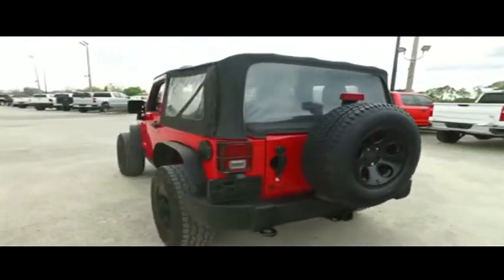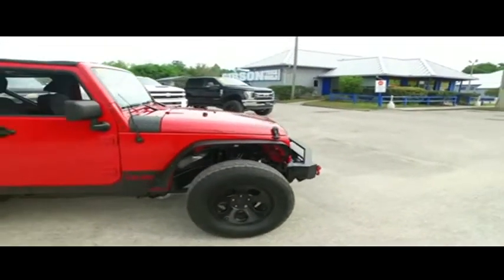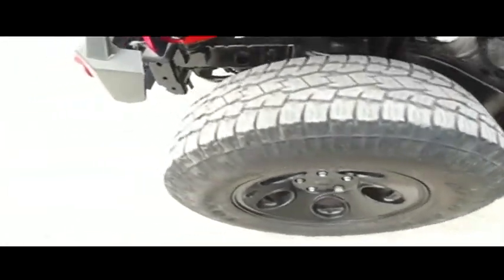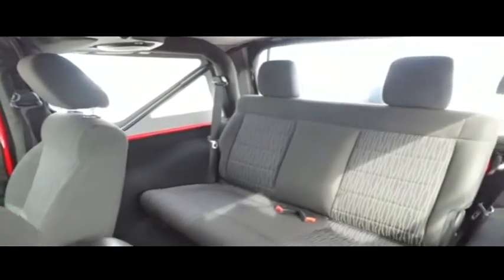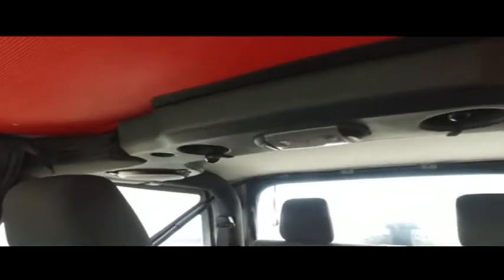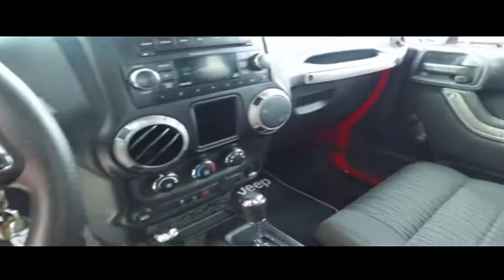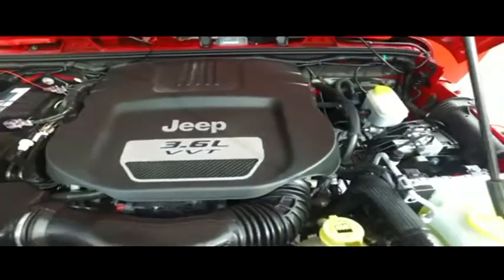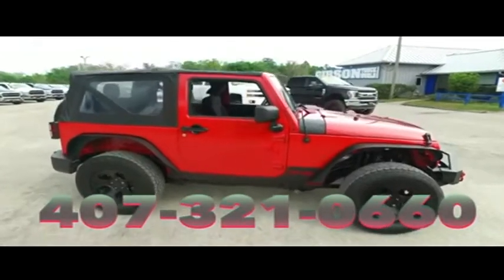2012 Jeep Wrangler Sanford FL 42691B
2012 Jeep Wrangler Sport - $16995

4x4 Steel front bumper with winch, center console, tilt steering, cruise control, steering wheel controls. 2012 Jeep Wrangler Sport 4x4.brVehicle is sold AS-IS, due to age of vehicle.brbr